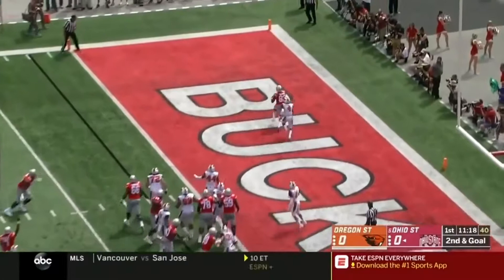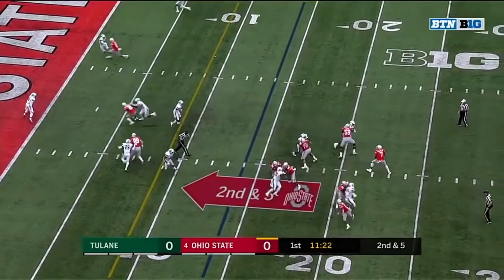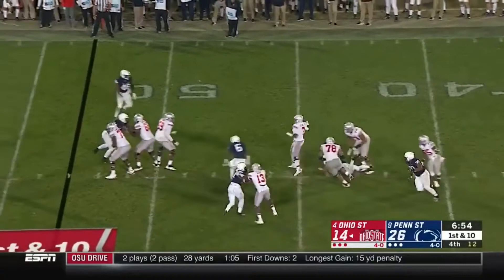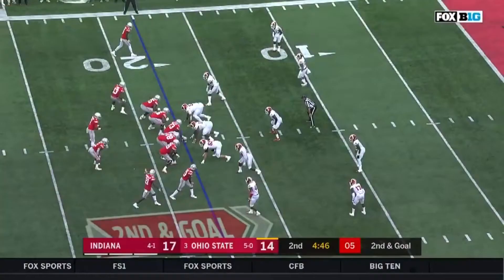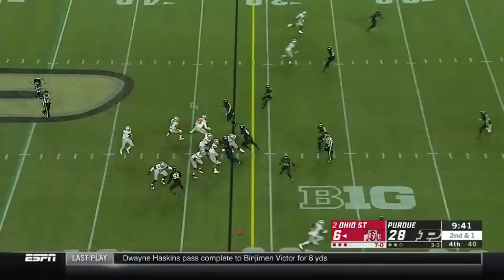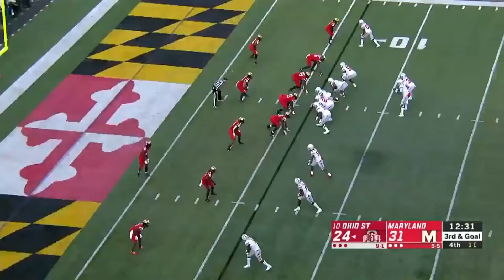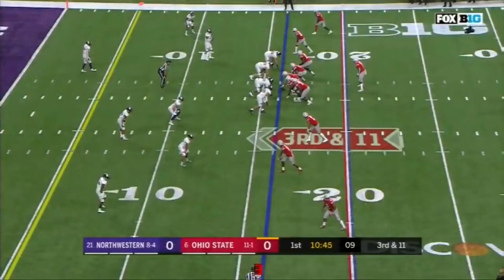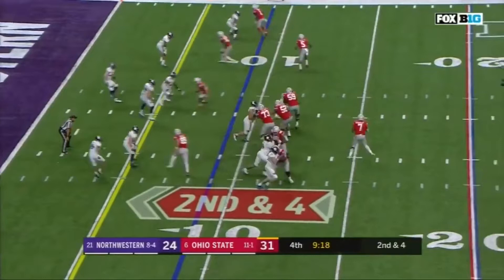Dwayne Haskins Full Season Highlights 2018-2019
Top QB prospect for the NFL draft Dwayne Haskins from Ohio State University 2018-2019 highlights.